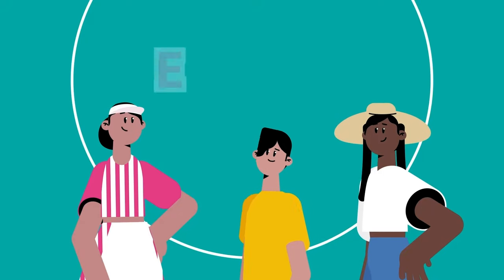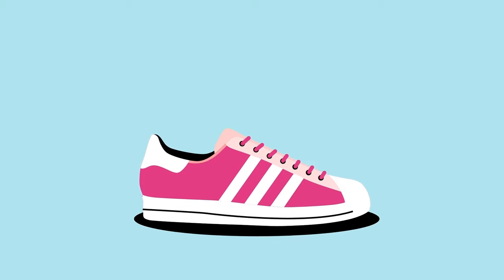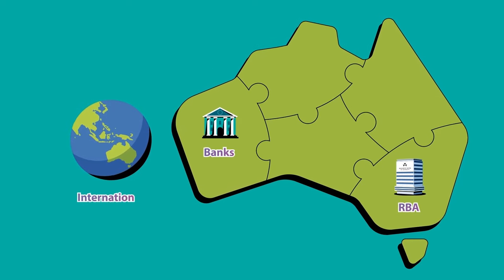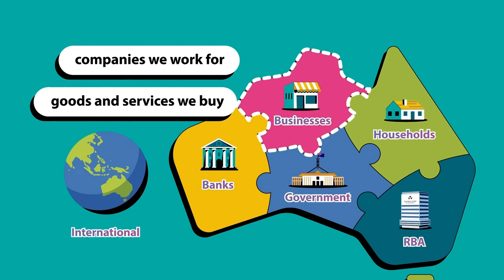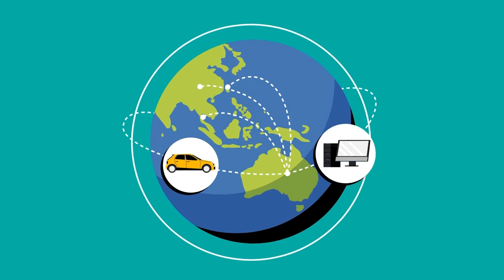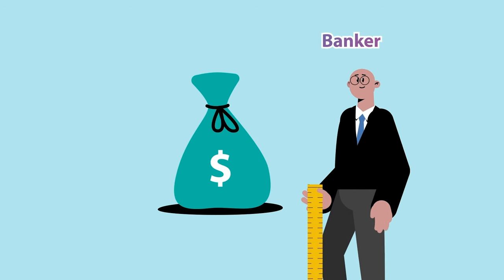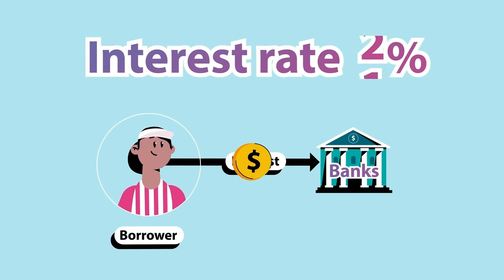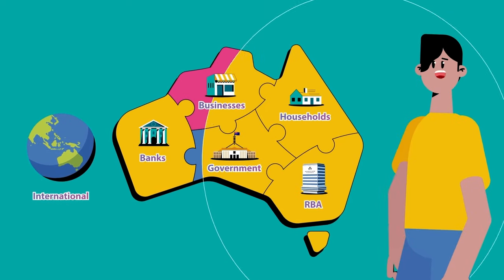What is an economy?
This video provides a fun, useful introduction to what an economy is, resources, the sectors of the Australian economy, households, businesses, wages, the Government, tax, banks, interest rates and the Reserve Bank of Australia.

The video is from RBA Education’s Econ-essentials series, which brings to life basic ideas about money, economics and the Australian economy.